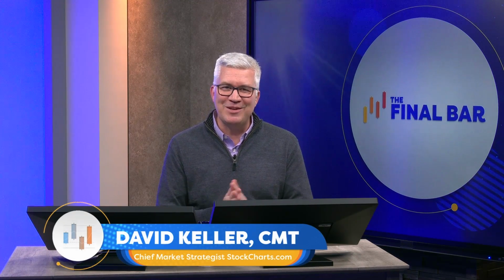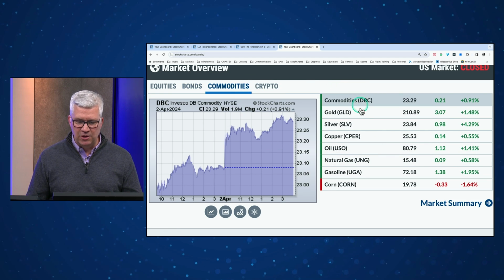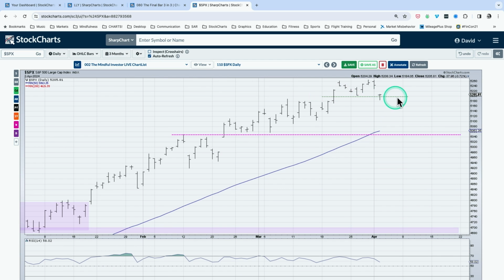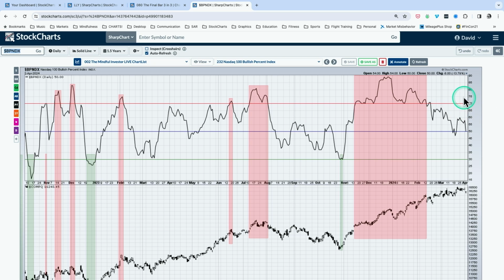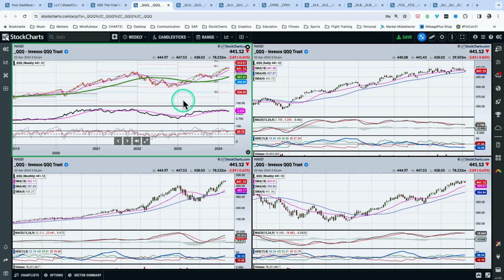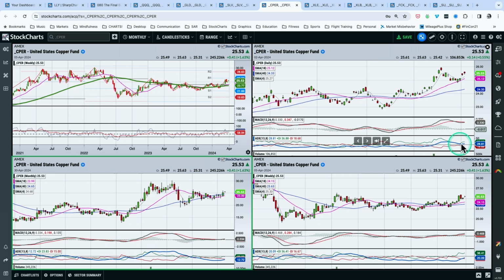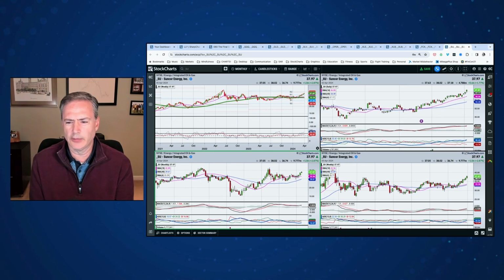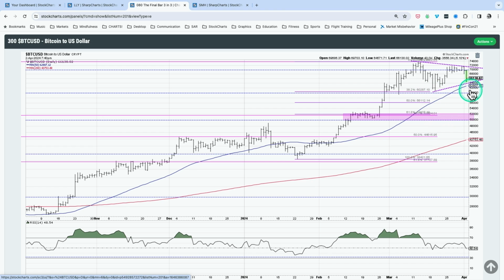Top Two Sectors to Watch in April 2024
April 2, Final Bar host David Keller, CMT welcomes guest Joe Rabil of Rabil Stock Research. Joe shares two sectors, Energy and Materials, where he sees upside potential given the recent upswing in commodity prices.  David speaks to the developing pullback in growth leadership names and why $SPX 5050 remains the key level to watch.

00:00 Welcome to the Show!
01:33 Market Recap: Eli Lilly & Co (LLY), NVIDIA Corp. (NVDA)
09:51 S&P 500 Large Cap Index ($SPX), S&P 500 Equal Weight ETF (RSP), Volatility Index ($VIX)
16:19 Nasdaq Bullish Percent Index ($BPNDX), Health Care Sector (XLV), Molina Healthcare (MOH)
19:43 Tesla (TSLA), VanEck Vectors Semiconductor ETF (SMH)
21:39 Interview with Joe Rabil of Rabil Stock Research
34:26 3-in-3